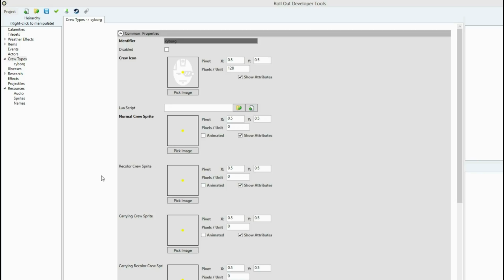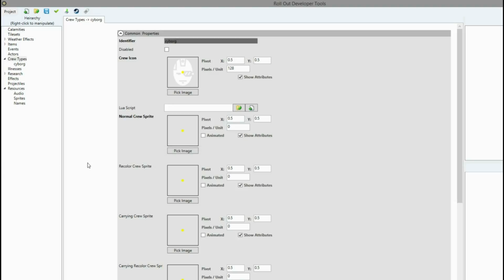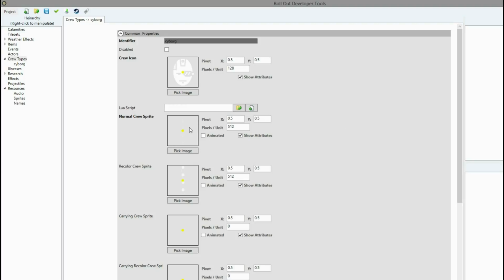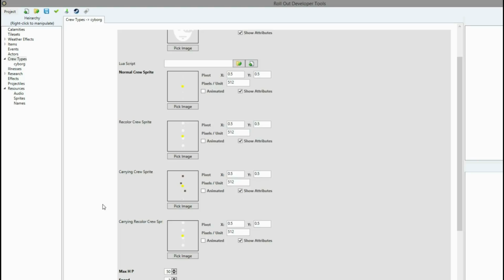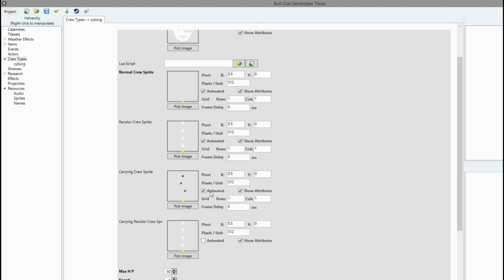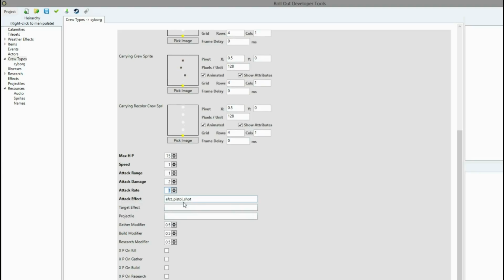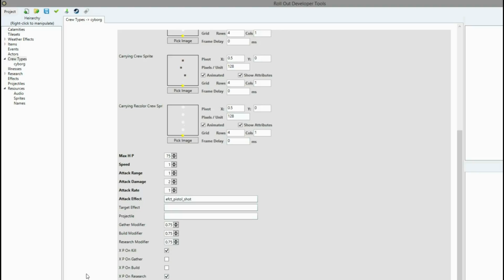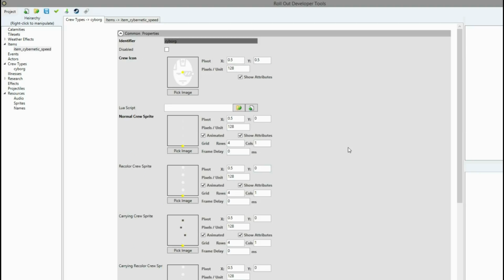Roll Out Modding Tutorial 3: Adding Crew Types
Learn how to use the Roll Out Dev Tools to effortlessly create and modify content for the game!

In this video, we create a new type of crew member, the cyborg!

Roll Out is a roguelike survival game in which you control a small group of survivors attempting to escape the end of the world.

for making their resources so available!